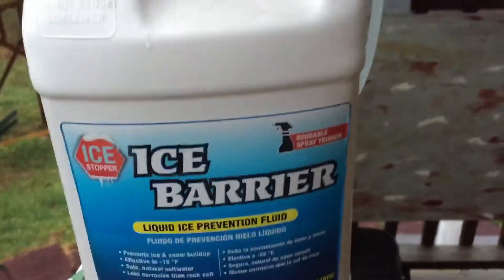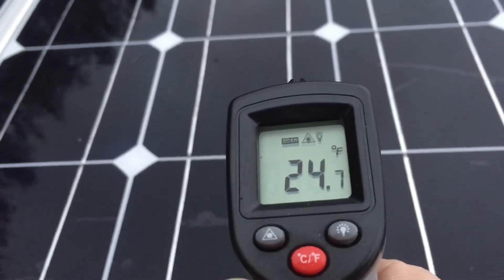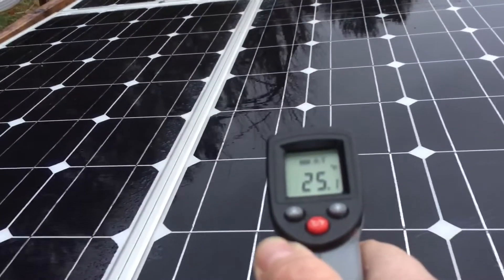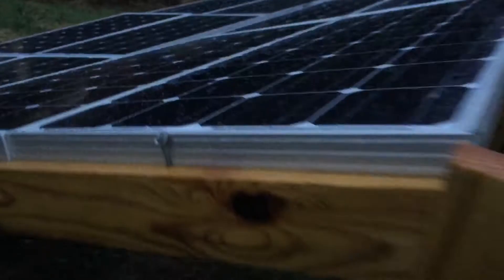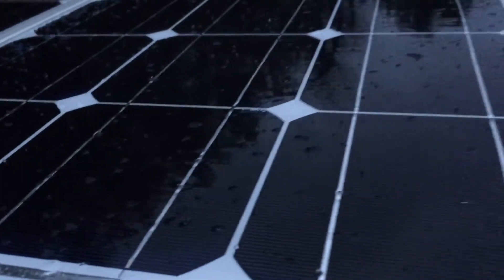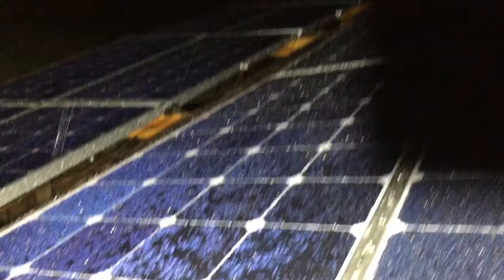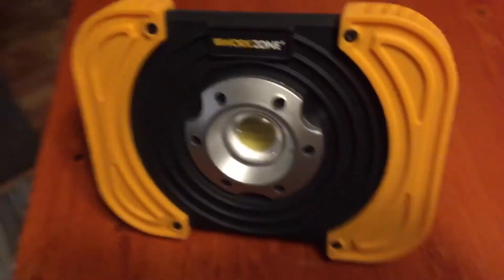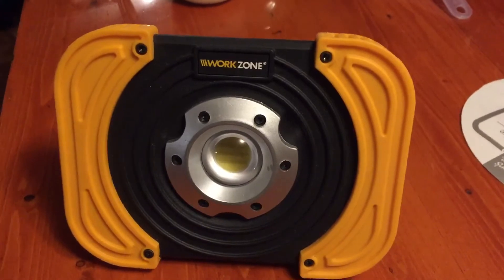Jan 12 update and experiment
Southern Ohio ice storm, glad she's not pregnant lol